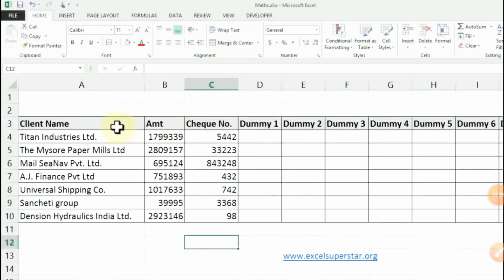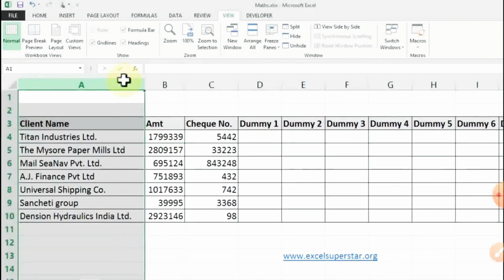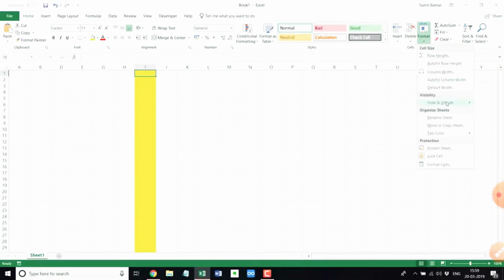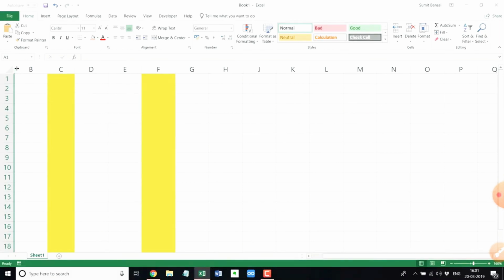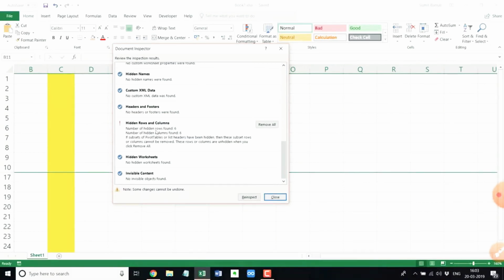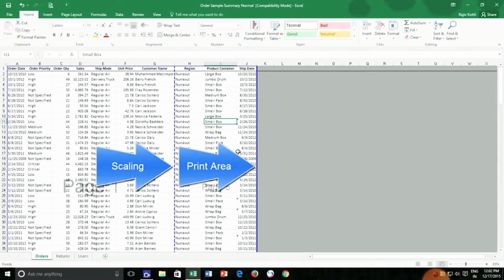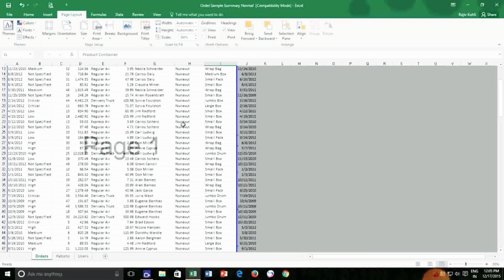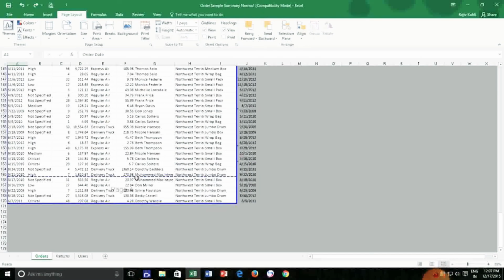INFORMATION TECHNOLOGY FOR CLASS 10TH (Spreadsheet (Intermediate) From Unit 3)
HIDE /UNHIDE &FREEZE/UNFREEZE ROWS AND COLUMNS,  SET PAGE LAYOUT